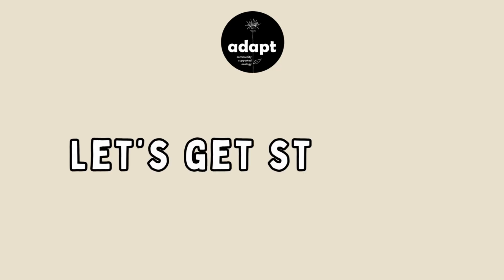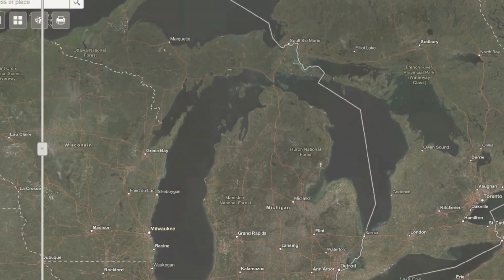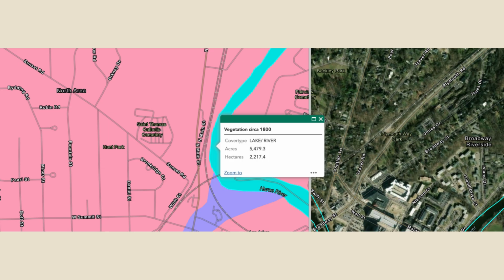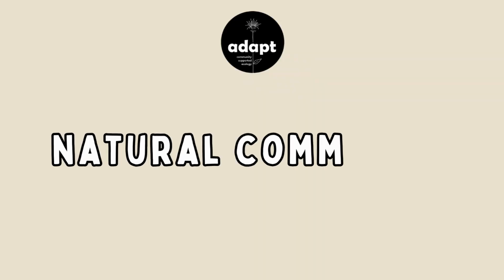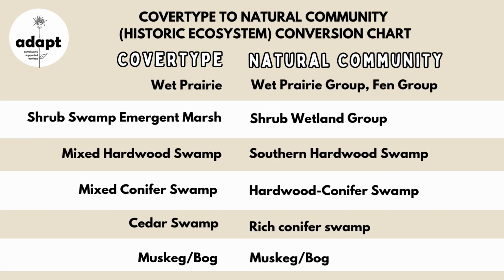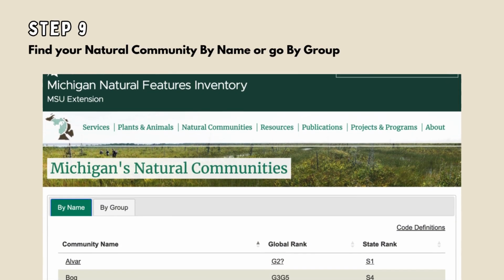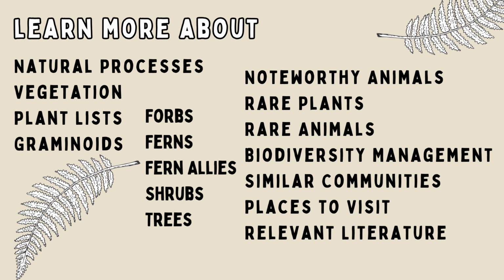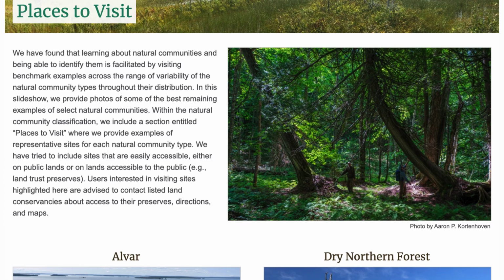How to to Use the Michigan Natural Features Inventory's Vegetation Circa 1800 Map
Understand the rich ecological history of Michigan, and your current place within it, with our tutorial on the Michigan Natural Features Inventory's Vegetation Circa 1800 page. 🌿 The Vegetation Circa 1800 Map Viewer is an interactive tool that offers a window into the past, showcasing Michigan’s landscape as it existed in the 1800s.

Our step-by-step guide will help you learn how to use the map viewer to examine the natural vegetation that once thrived in your area.

Understanding historic vegetation is essential for making ecologically appropriate native plant choices. By aligning your gardening or restoration efforts with the land's natural history, you can help rebuild a connection to Michigan's lost habitats while fostering a deeper appreciation for your local ecology. Whether you’re planting a native pollinator garden, establishing a micro meadow, or simply curious about Michigan’s natural history, this video equips you with the tools and knowledge to make a meaningful impact.